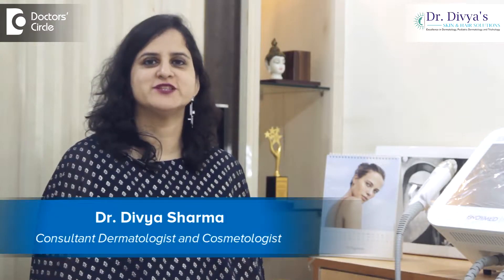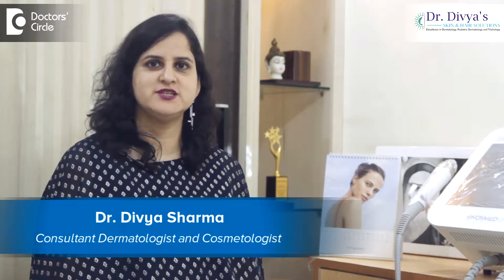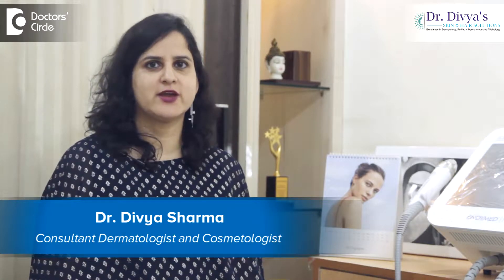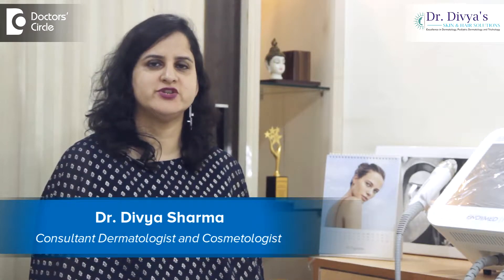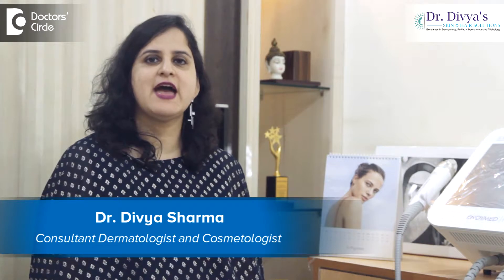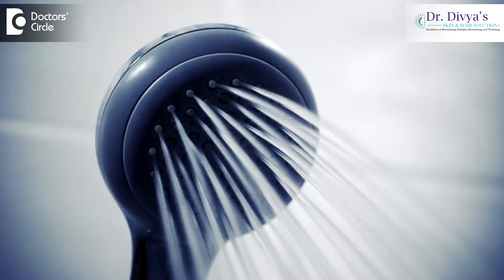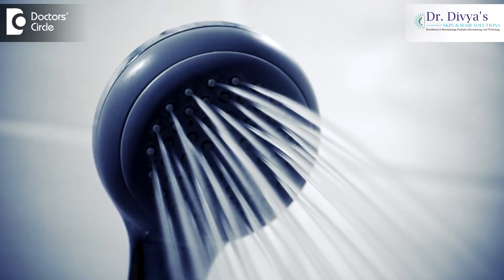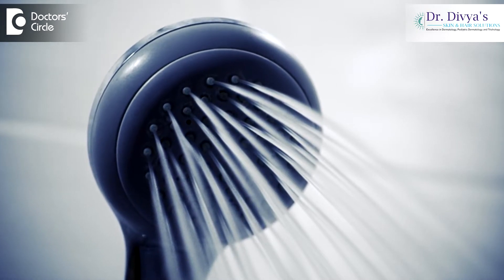How to get rid of dandruff dr Divya Sharma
Do you wonder why do we get dandruff?
 Oily scalp or anything that increases the old generation in the scalp, causes an increased growth of an organism called as malalsezia which is a part of our body. It is  a  normal commensally  but  when it increases  more on the scalp, the body insights  an inflammatory reaction  which is  seen in the form of flakes which are called as  dandruff. So first and  foremost have to keep the scalp free form oil  at  all times, number  two we need  to use  an  antidandruff shampoo  that contains ketaconazole, zinc pyrithione,  or selenium sulphide  to keep the malassezia  level normal.  Number three, it is equally important especially  if  you a  gym goer  or  you wear a helmet, that you  wash your  hair everyday preferably with a mild  paraben and sulphate free  shampoo so that the milieu  of the  scalp is  not oily to in case  of malassezia    that is the main cause of   dandruff. If the shampoos that are labelled a  antidandruff is  not enough, the it is time to consult your dermatologists for  adding stay of ketaconazole  or certain  anti-inflammatory therapies  to  calm own your scalp third put so when you use an  antidandruff shampoo  make sure you  apply it all over the scalp and  not much on hair, out keep it for a period of  3 to 5 minutes and   rinse  it  because these  shampoos  can have their own  build-up and can  also make the hair vey dry i generally advise  my patients to combine antidandruff shampoos  with the application of a good conditioner on the body of the  are because they  need the hair a bit dry and it may not be a very  encouraging thing for someone who suffers  from it. Dandruff is a long term issue and it requires continuous  maintenance by the patient  especially if  you  feel the flakes are  coming  down to the margins of the scalp or if they are visible on the face, then it is time  to go to your nearest dermatologist.

575 GTR Complex Second floor, AECS Layout C Block Kundalahalli, Whitefield Bangalore - 560066